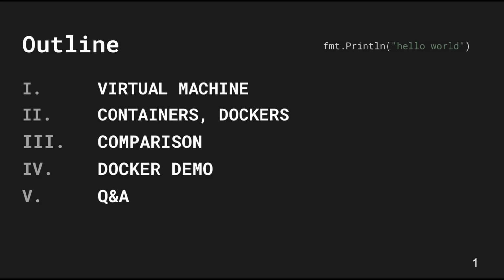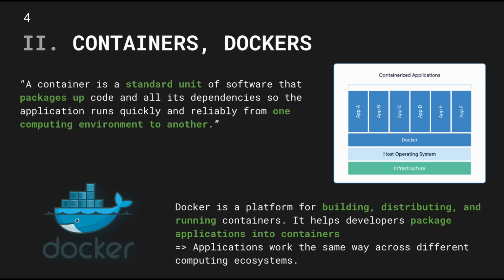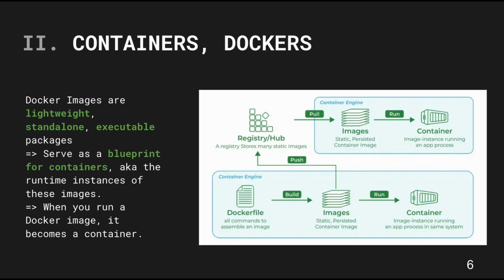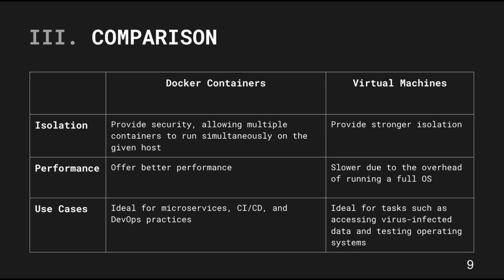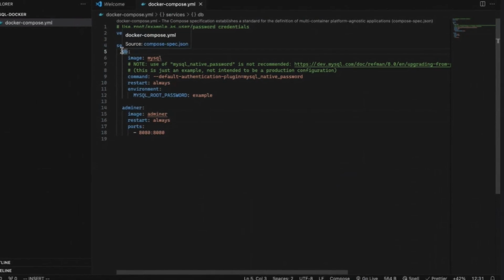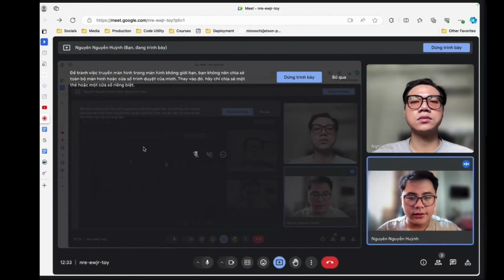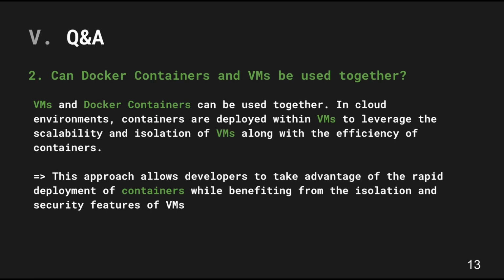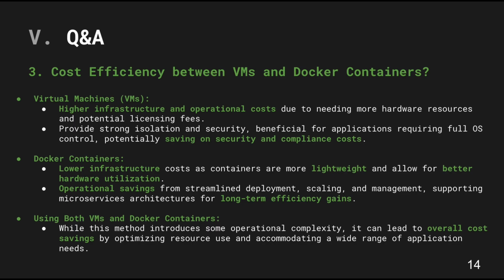Virtual Machine vs Docker Containers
Every developer has once heard about Virtual Machines and Docker Containers. With that trending, our team is trying to make a simple revision.

00:00 - 00:37 Inroduction
00:38 - 01:39 Virtual Machines
01:40 - 03:39 Containers, Docker
03:40 - 07:09 Docker Deployment
07:10 - 10:17 Q&A Session